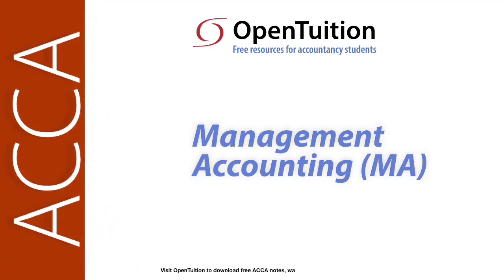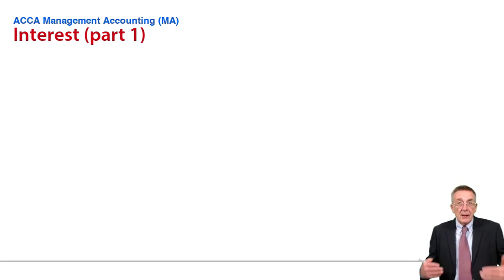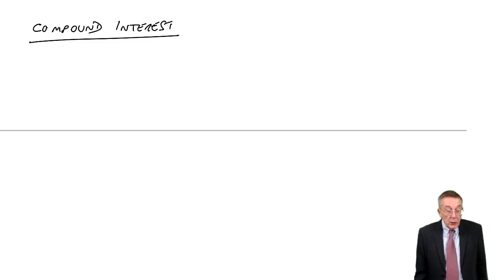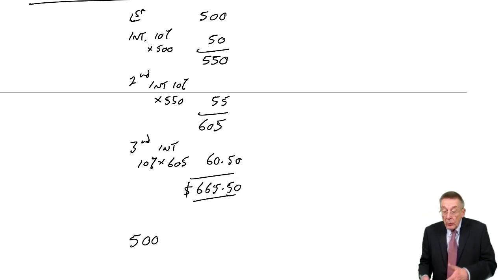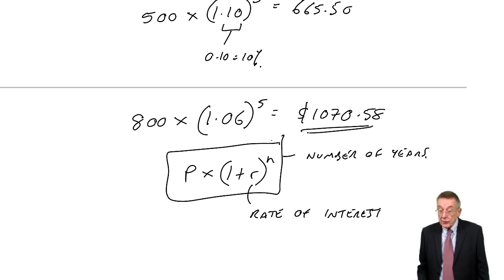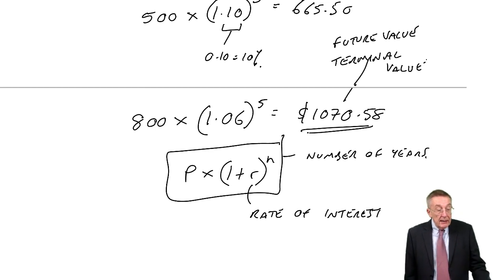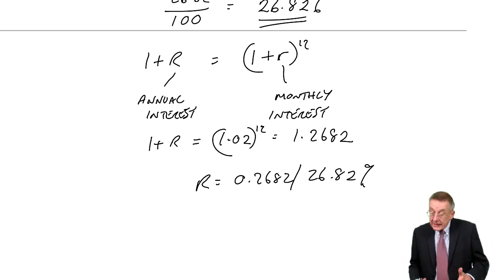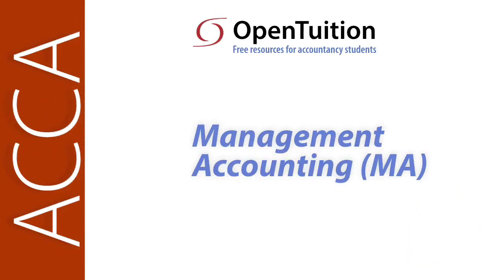Simple Interest, Compound Interest - ACCA Management Accounting (MA)